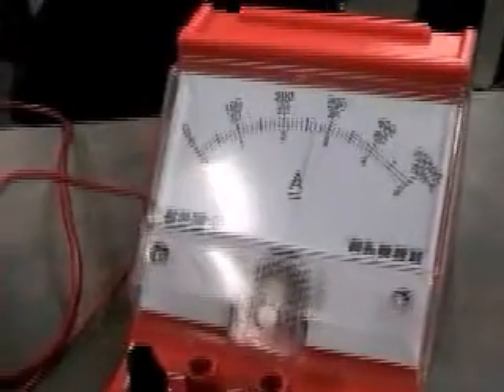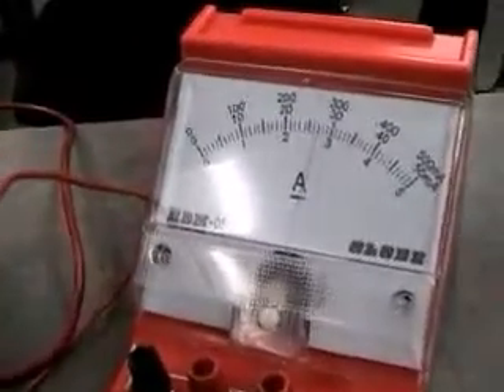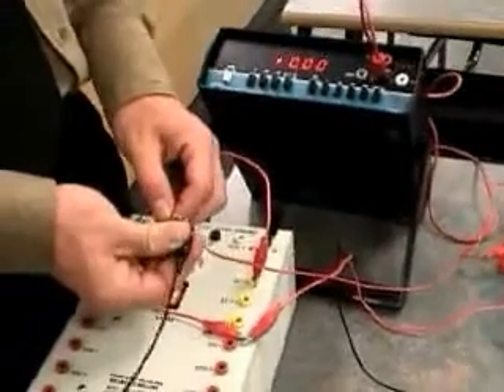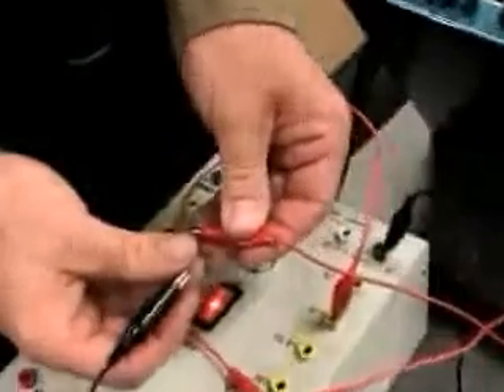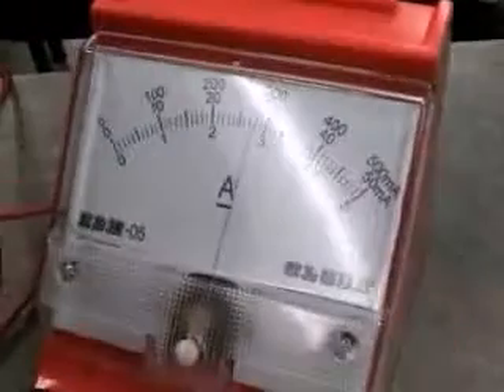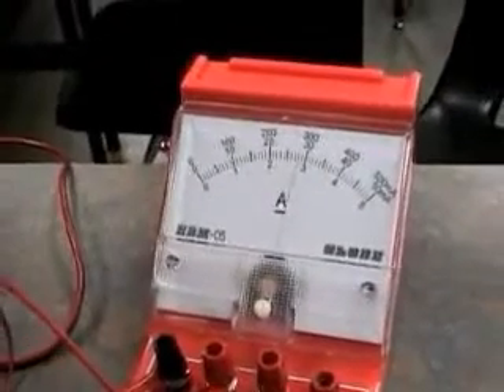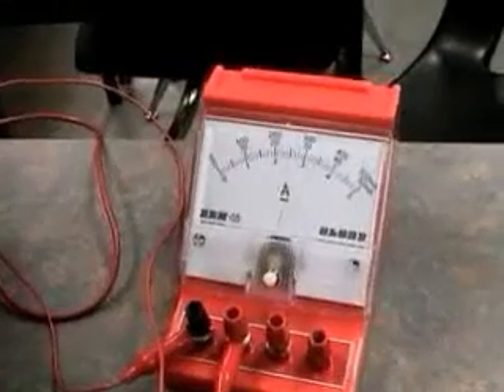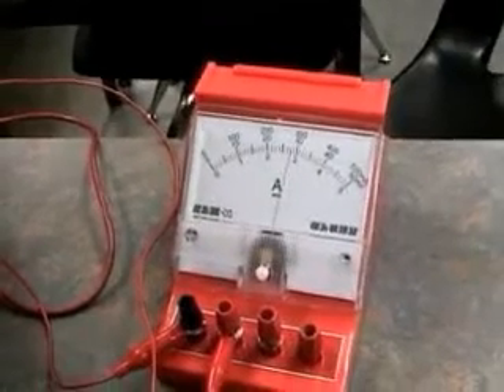WCLN - Physics - Circuit 1 Current